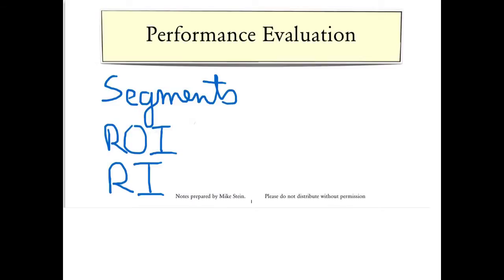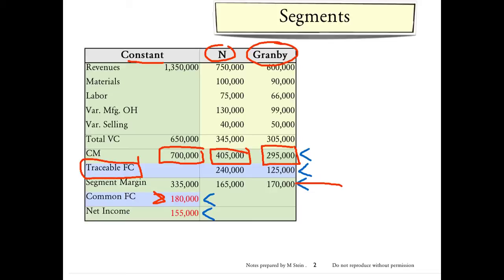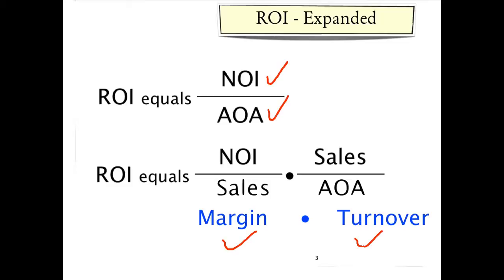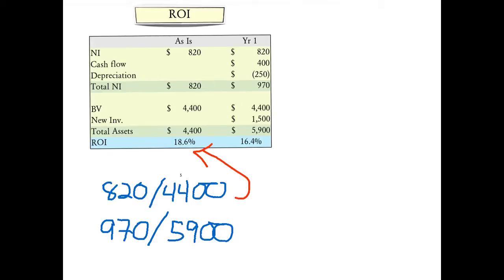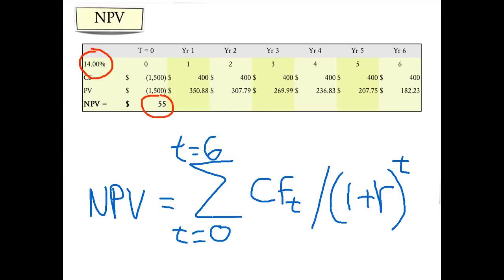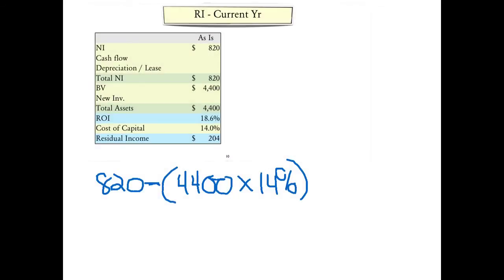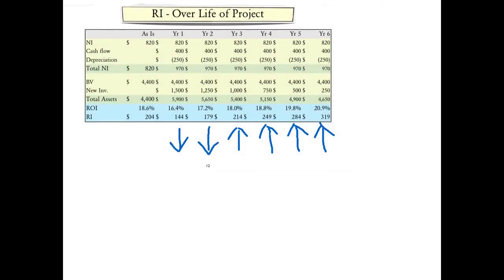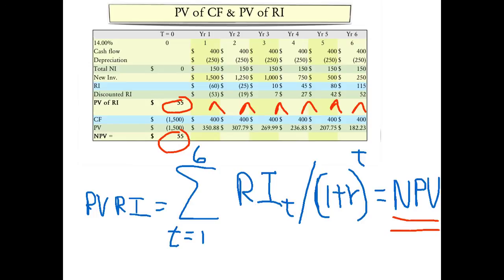Performance Evaluation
Managerial accounting segments return on investment residual income